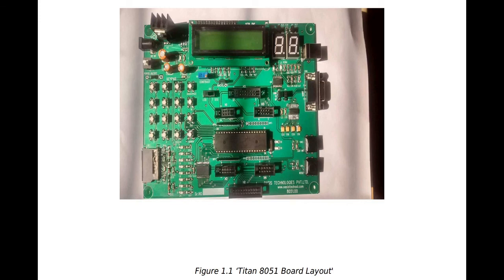Glance on Oasis kit-o